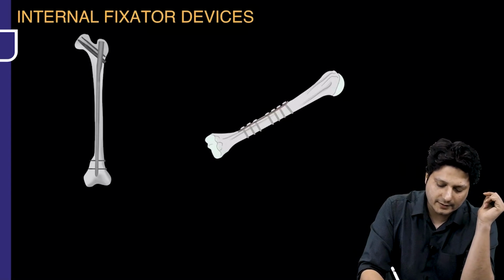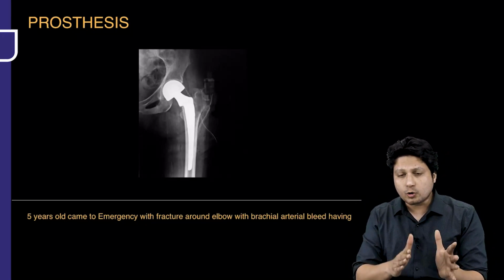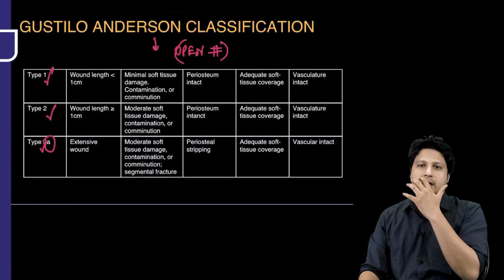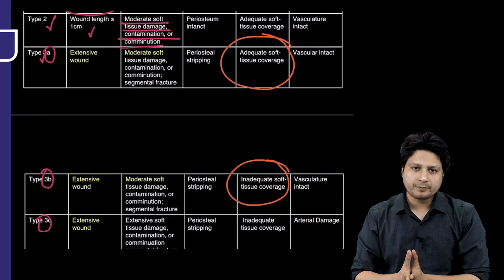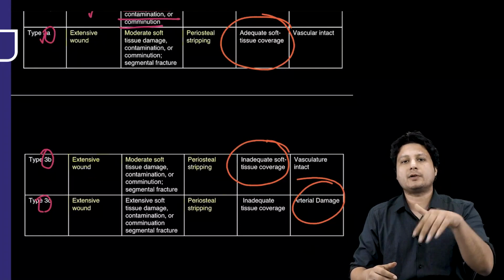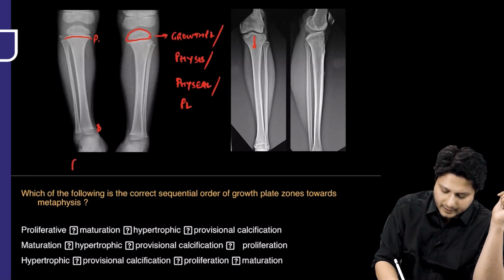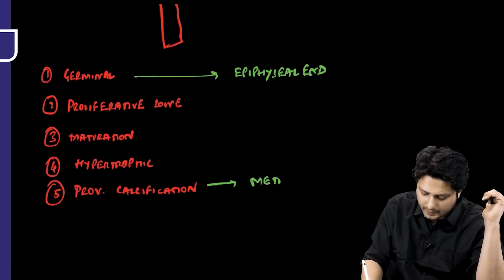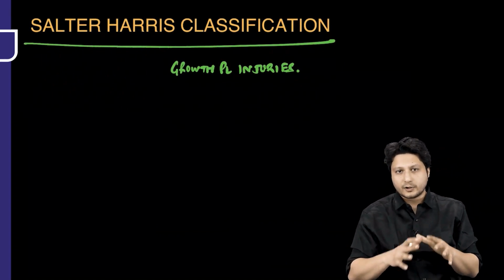Introduction To Orthopedics Part 3 by Dr. Yusuf Ali Tyagi